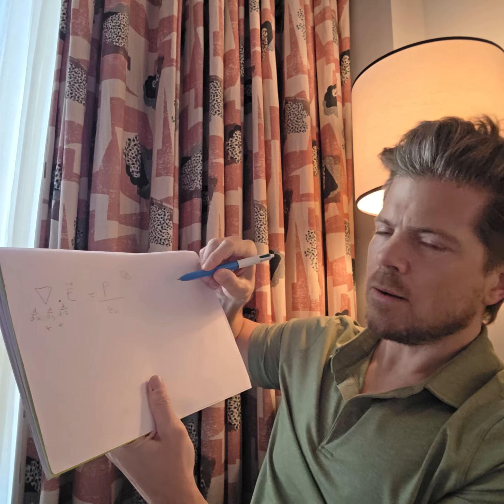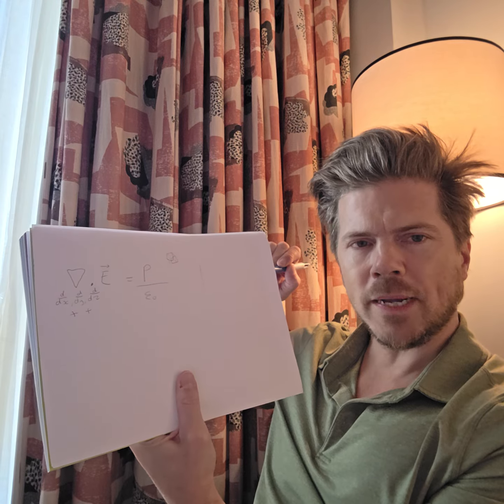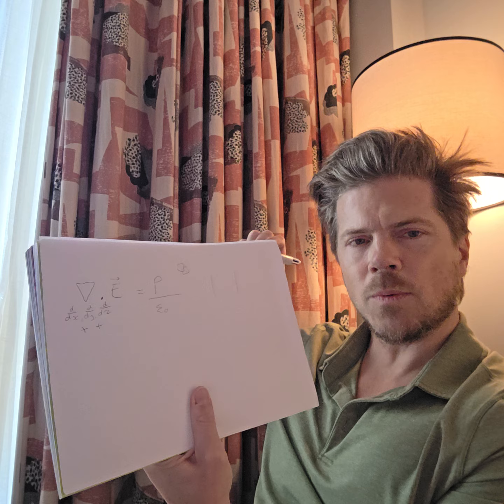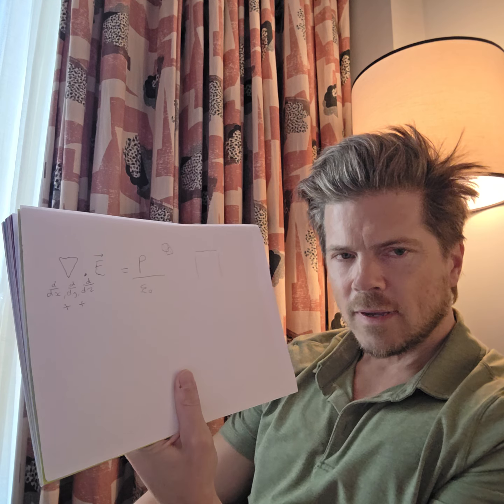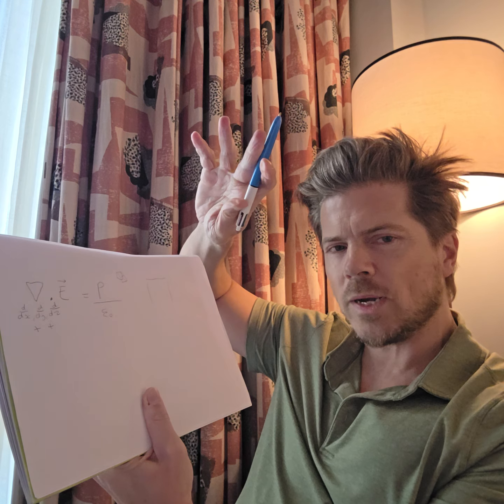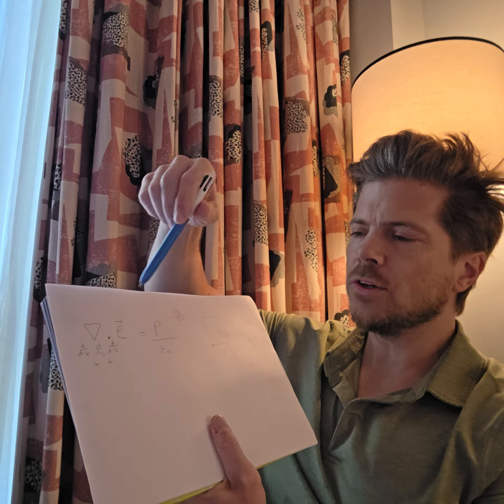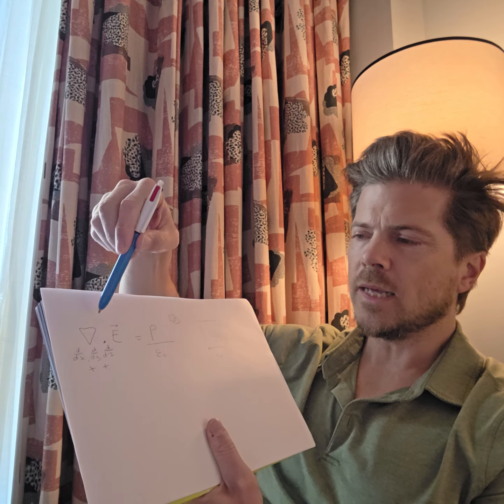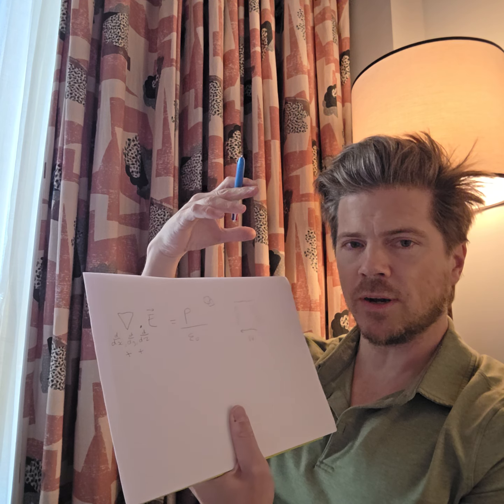Maxwell's First Equation For Beginners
Understanding maxwell's equations in their most basic and fundamental form.